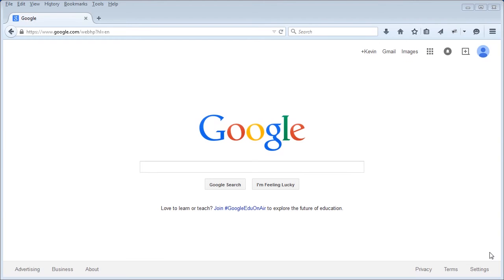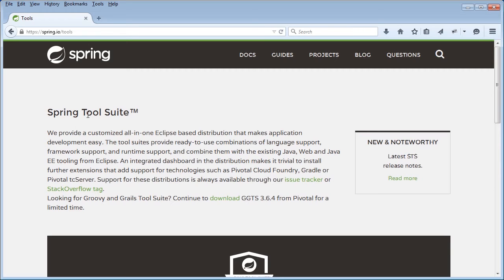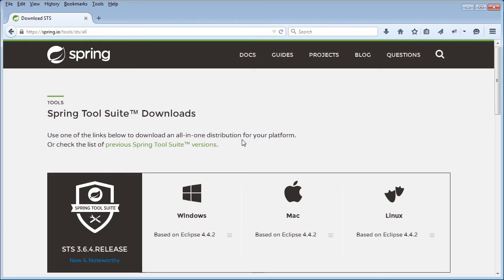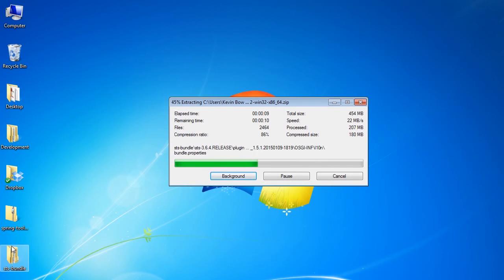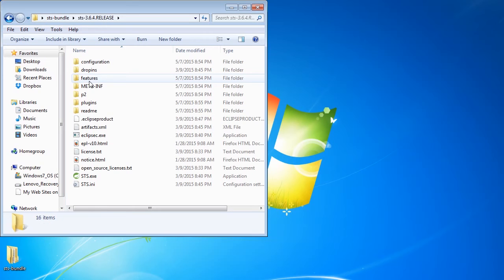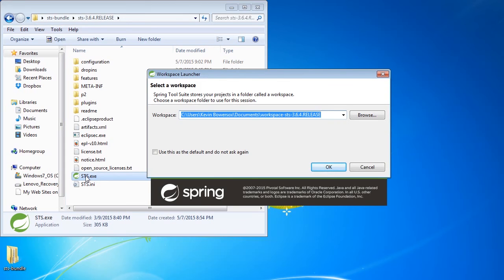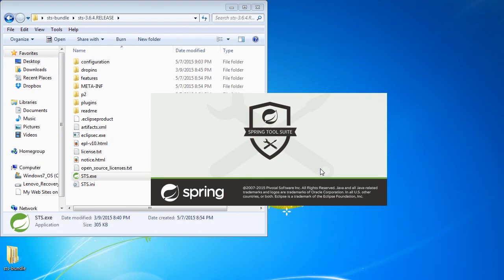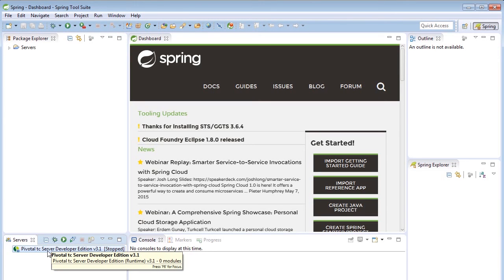02 04 Spring Tool Suite Installation - 02. Spring MVC Introduction - Spring MVC for Java Developers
Đây là toàn bộ video training Spring MVC for Java Developers.
Mong video clip sẽ hữa ích cho các bạn muốn học tập.